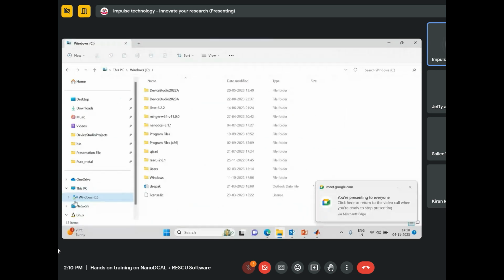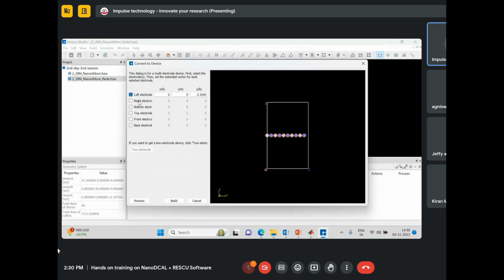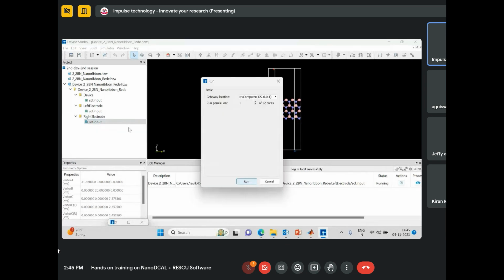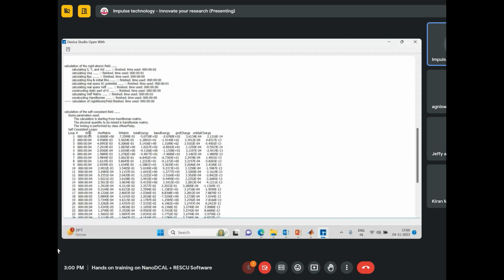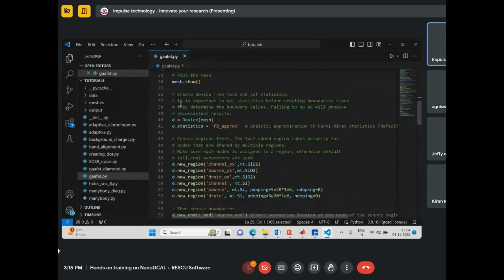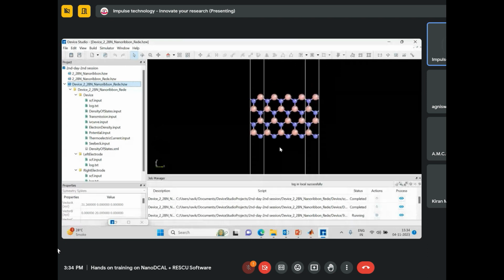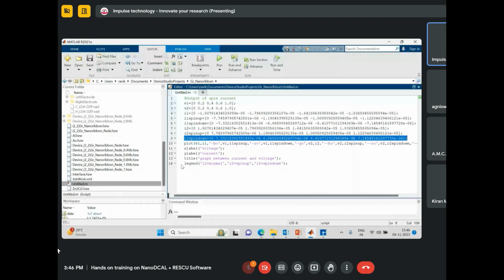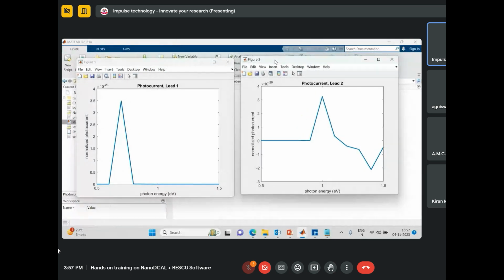Nanomaterial, Nanodevice, DFT, Graphene, IV-Curve, Nanotubes, Molecules, Spintronics, Crystal.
TWO DAYS HANDS-ON ONLINE TRAINING ON NANODCAL & RESCU SOFTWARE. This workshop video will educate you modeling & simulation of Nanomaterial & Nanodevice, Nanotechnology using DFT, DFPT and Non-Equilibrium Green Function Atomistic Quantum Transport calculation, molecular electronics, nanotubes, topological insulators, batteries, magnetic tunnel junctions, metal grain boundaries (crystallites), total energy, atomic forces, stress tensor, atomic orbitals and pseudopotentials, electronic spin and spin-orbit, DFT, Graphene, IV-Curve, Photocurrent and many more.